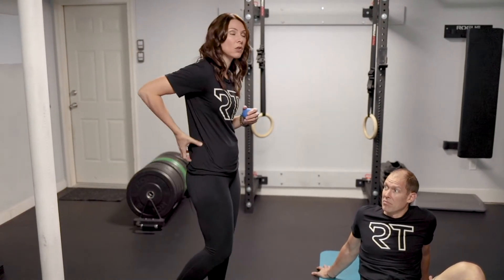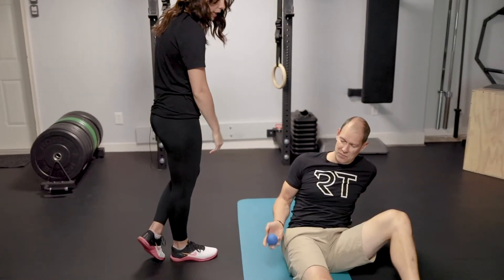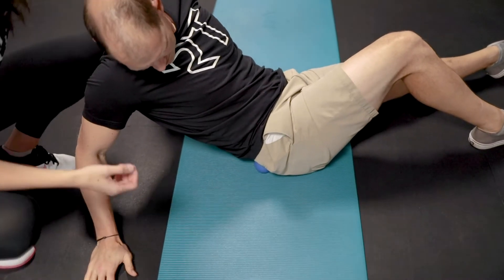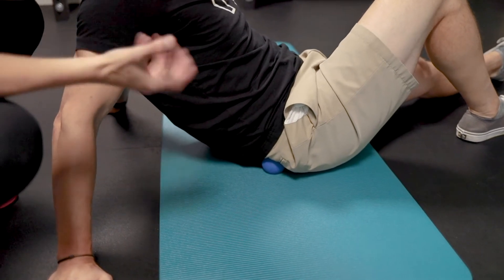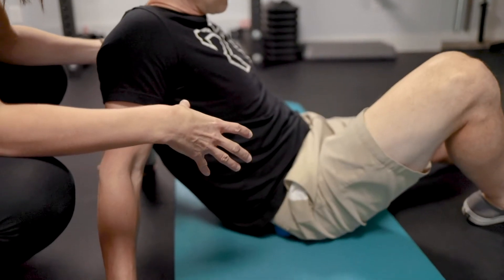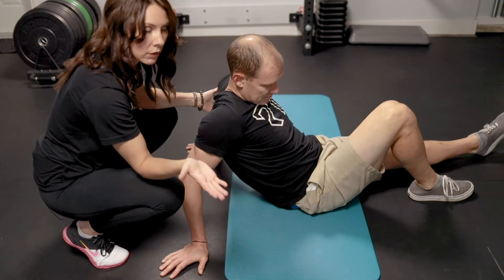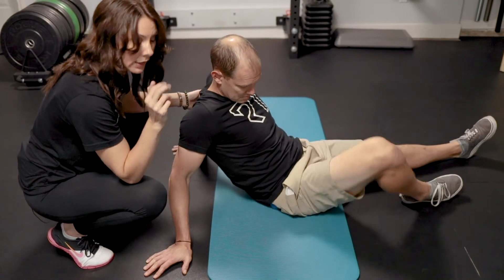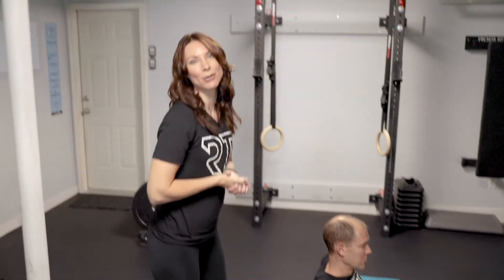High Glute Smash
A glute smash variation that will help with low back and hip-related issues.